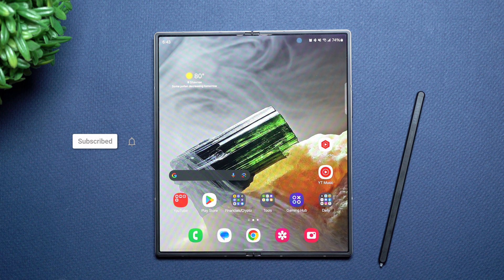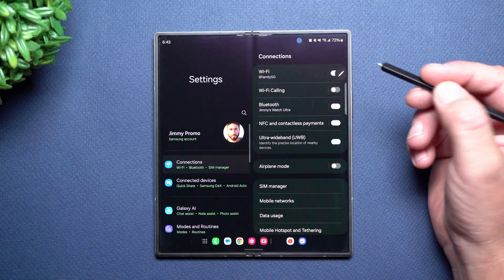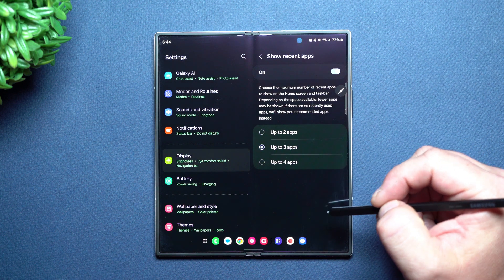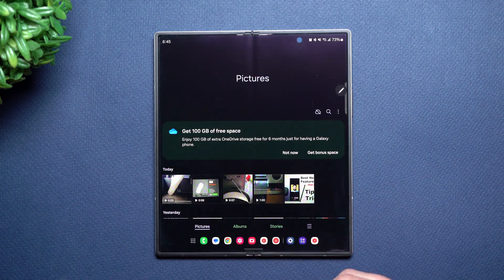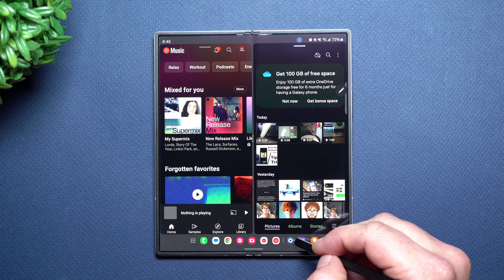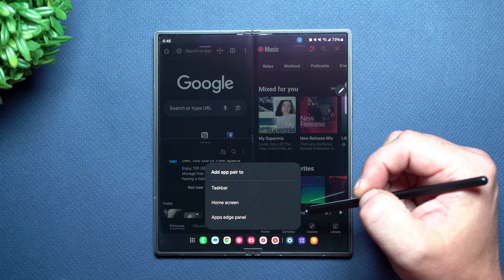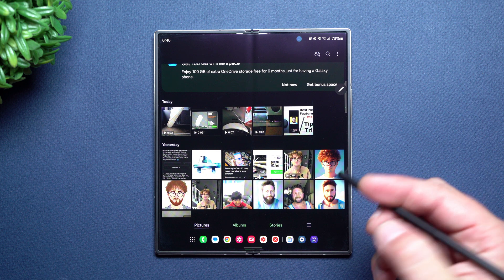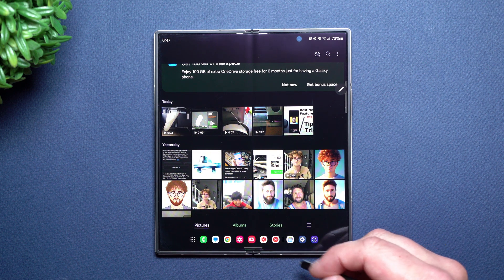Galaxy Z Fold6 - The Taskbar! Tips, Tricks & Full Tutorial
Here at Samsung In A Minute, We get to the point in around 2 minutes. In Today's Video, we take a look at the Taskbar and everything you can do with it on the Galaxy Z Fold6.

Charging Brick and Cable for Super Fast Charging 2.0:
5A Charging Cable